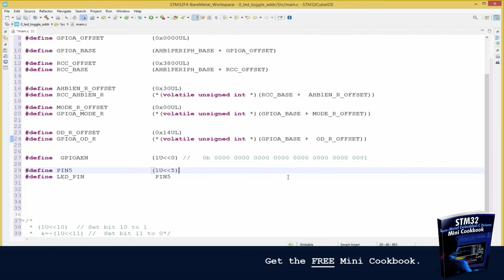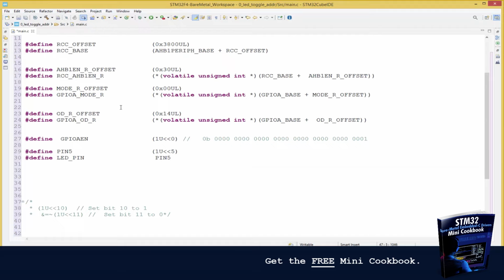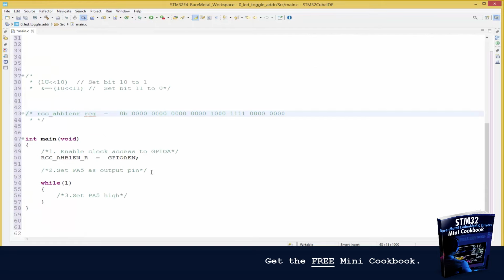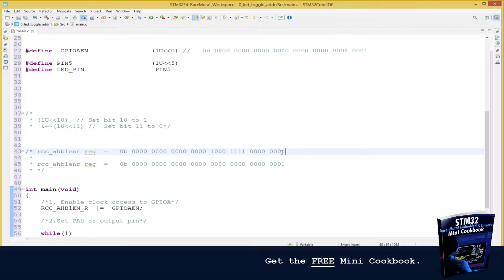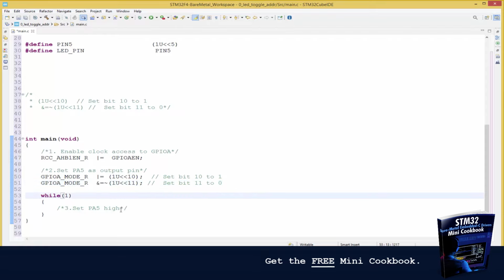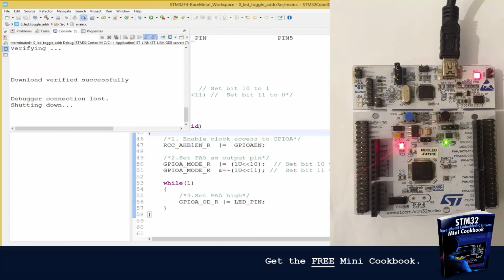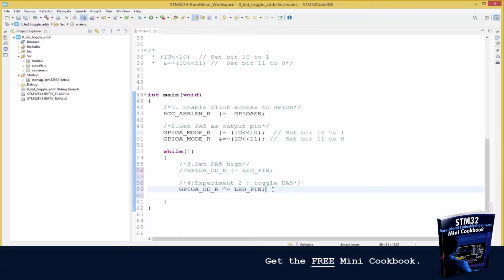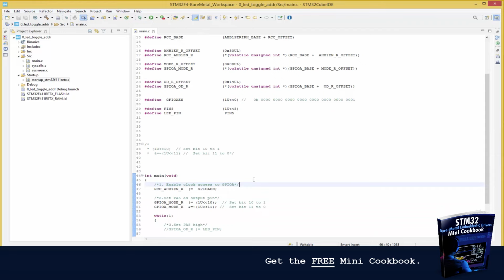Download Free STM32 Bare-Metal Peripheral Drivers Development Mini Cookbook.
Write drivers like ADC, GPIO, SYSTICK, UART etc. in bare-metal embedded-c from scratch. No libraries used.